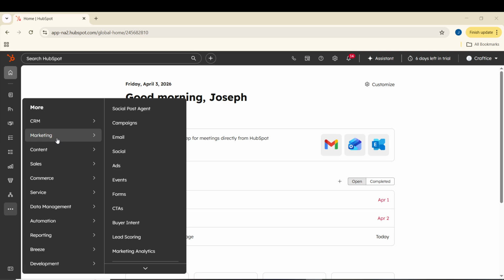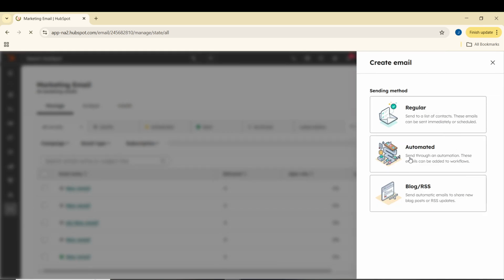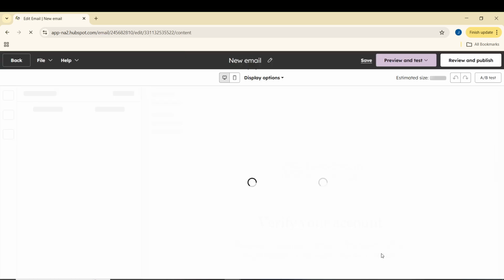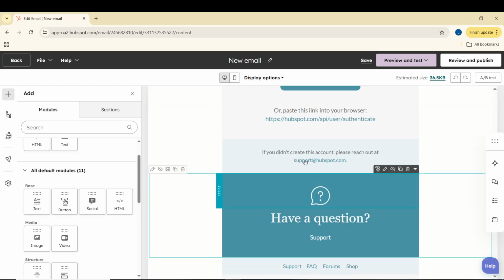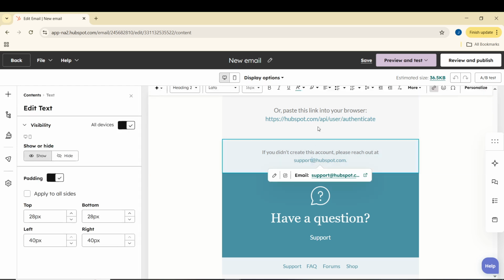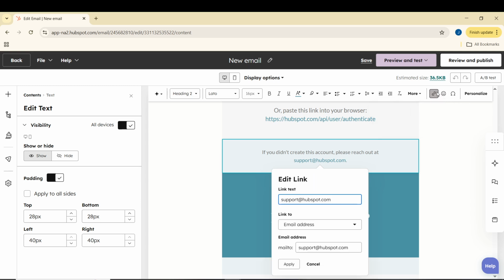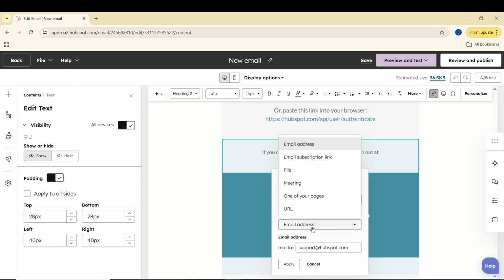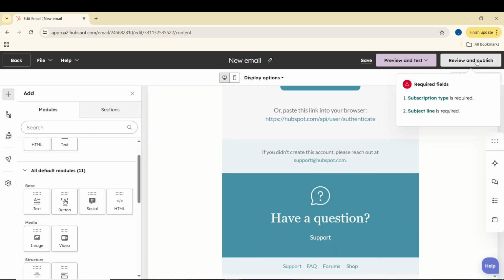How To Insert Calendar Invites Into Marketing Emails In Hubspot [2026 Guide]